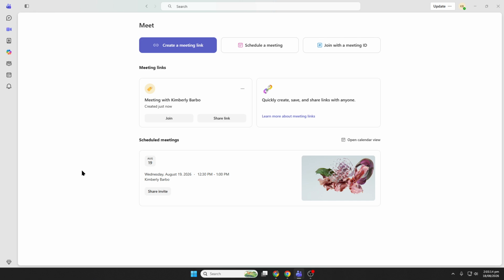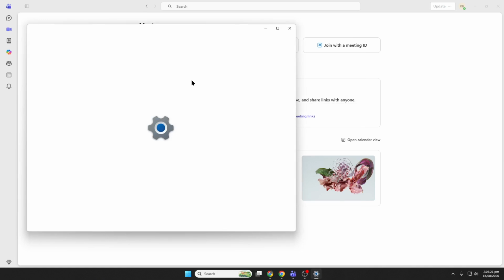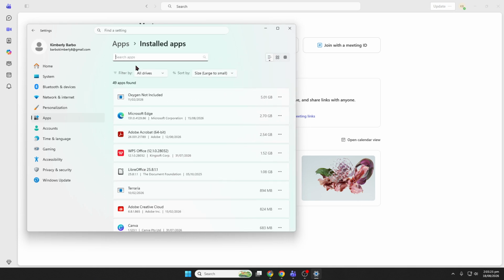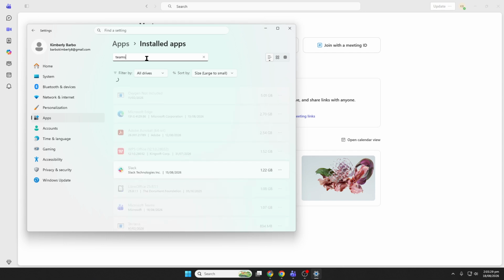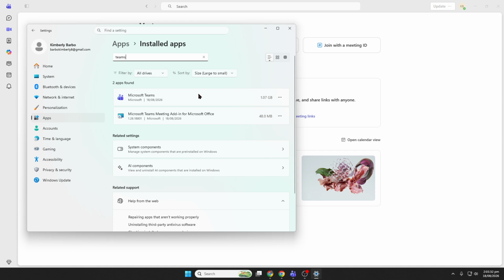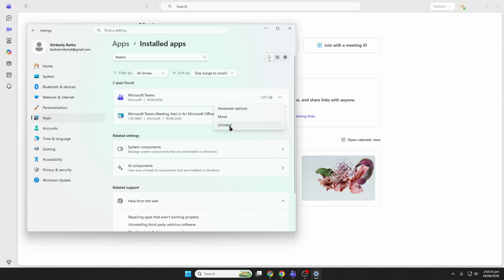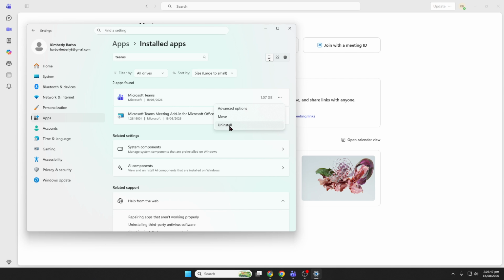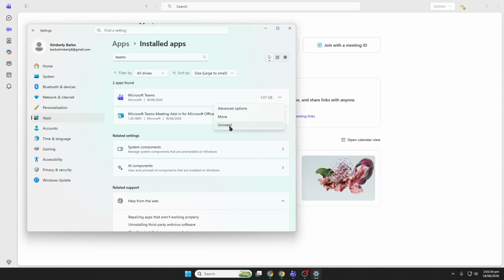How to Uninstall Microsoft Teams from Your Computer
Want to remove Microsoft Teams from your computer? In this step-by-step tutorial, I’ll show you how to uninstall Microsoft Teams quickly and easily from your Windows or Mac computer.

Whether you no longer use Teams, want to free up storage space, or need to reinstall the app to fix an issue, this guide will walk you through the uninstall process.

In this video, you’ll learn:

How to uninstall Microsoft Teams
How to remove Teams from Windows
How to uninstall Teams on Mac
How to completely remove Microsoft Teams
How to delete the Teams app from your computer
What to do after uninstalling Microsoft Teams

Follow along with this easy Microsoft Teams tutorial and remove the app from your computer in just a few simple steps.